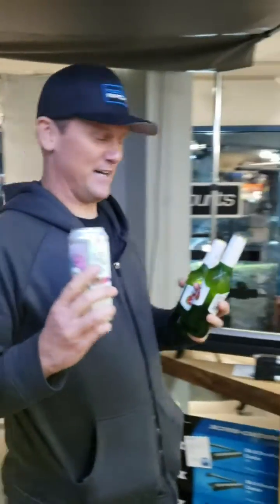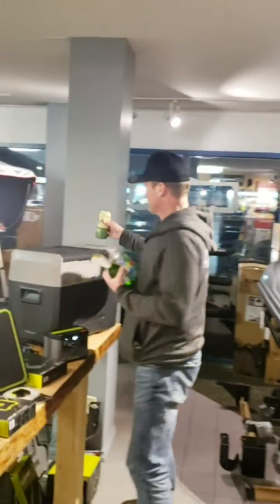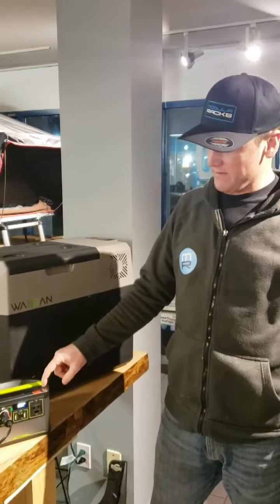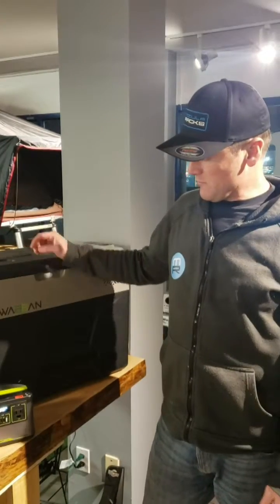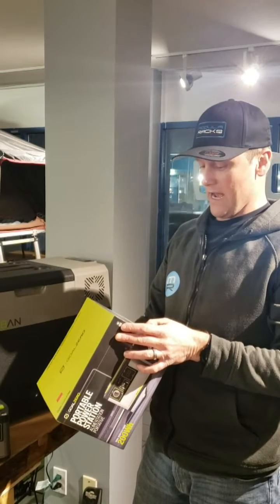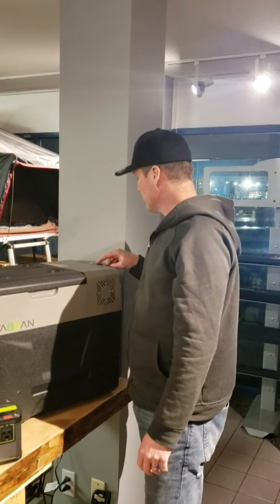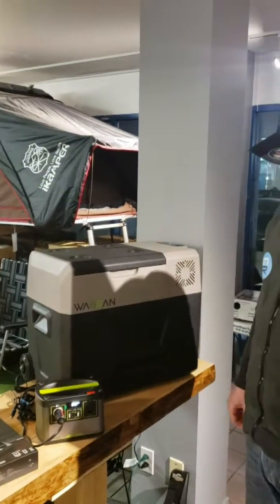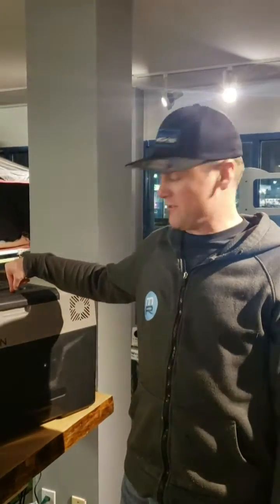The Yeti 200X - PART 1 - Can It Run A Fridge?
The GoalZero product line is simply amazing and we cannot get enough of them. So we decided that we would make some videos about this gear as an excuse to play with everything :)
We started here with one of their smallest power packs the Yeti 200X, just to see what this little thing can do.
The GoalZero Yeti 200X is just a 14 amp hour battery pack. It comes with a 100 watt inverter (200 watt surge), two 2.4 amp usb charge points, a 12 volt power point and weighs in at just 5 pounds.
So we decided to start with attaching a 55 liter electric fridge to this tiny pack to see if it could even run it and if so for how long.